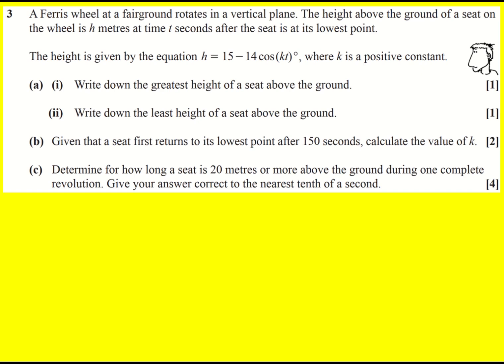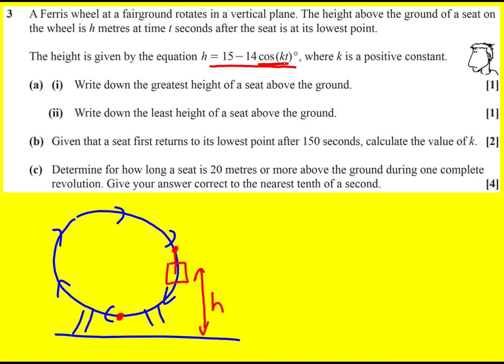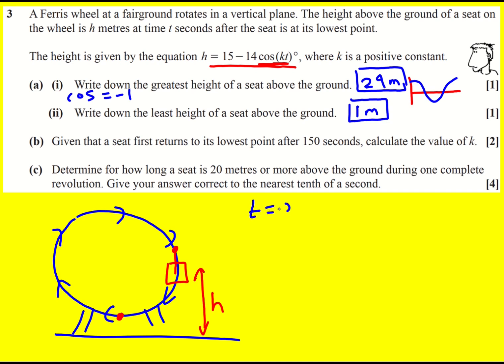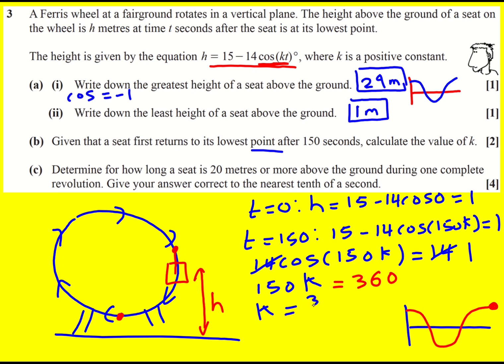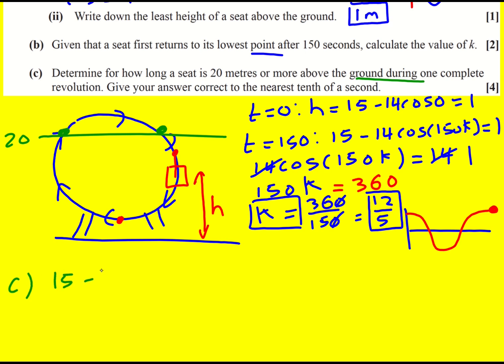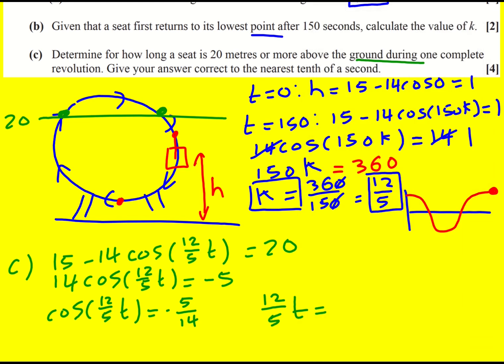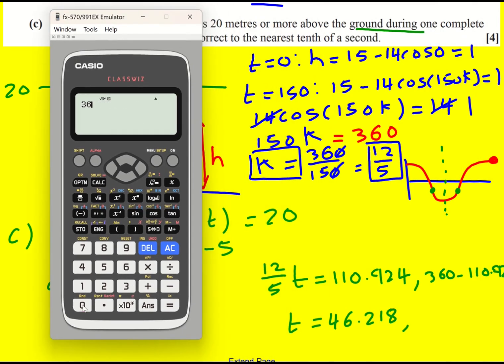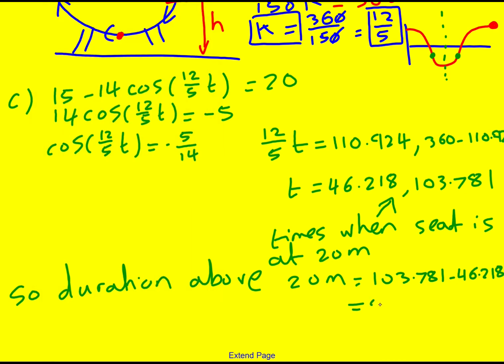AS OCR Jun 2023 paper 2 pure/mechs q3 (Maths AS Level)